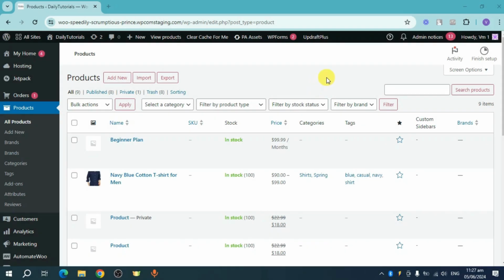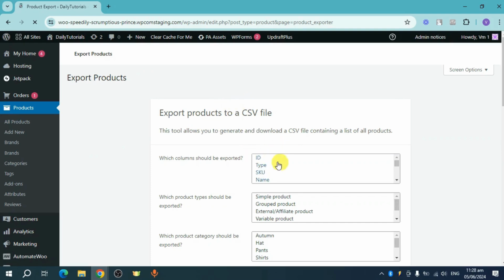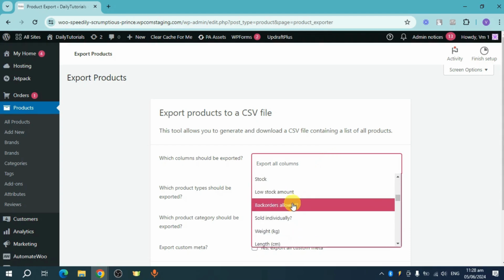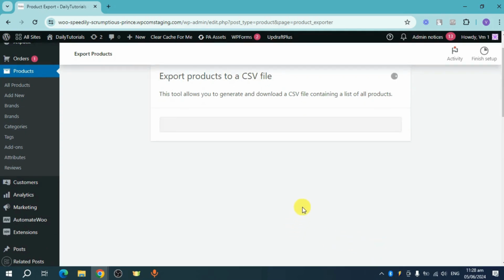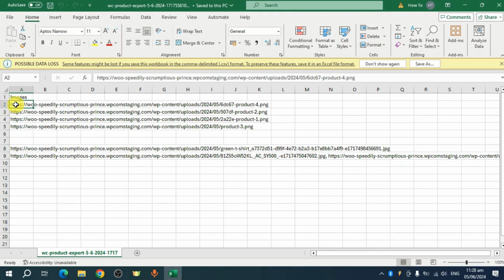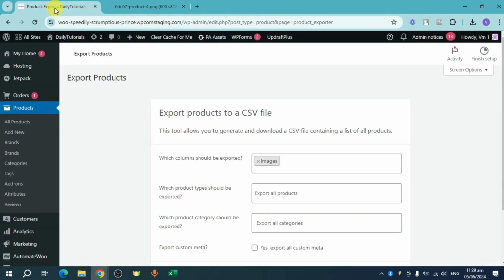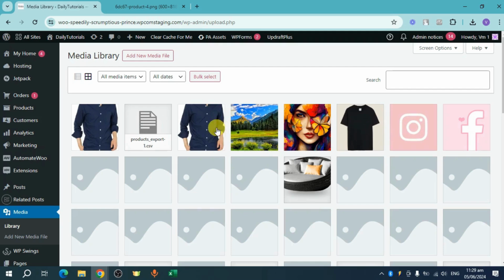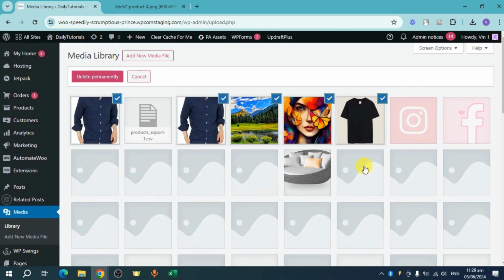How to Export and Import Product Images to WooCommerce | WooCommerce Tutorial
Looking to export and import product images in WooCommerce? This tutorial will guide you step-by-step through the process, perfect for beginners who want to migrate or bulk upload product images. I’ll show you how to export and import product images using CSV files and WooCommerce plugins.

In this tutorial, you’ll learn:
How to export WooCommerce product images along with product data.
How to prepare and import product images via CSV files.
Tips for ensuring product images are correctly linked during the import process.

Follow these steps to successfully export and import product images in WooCommerce!